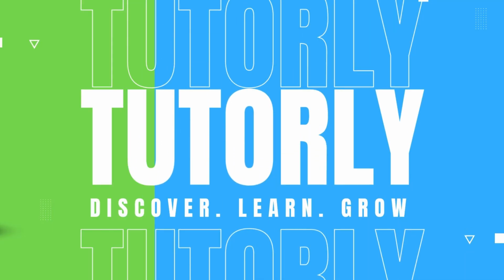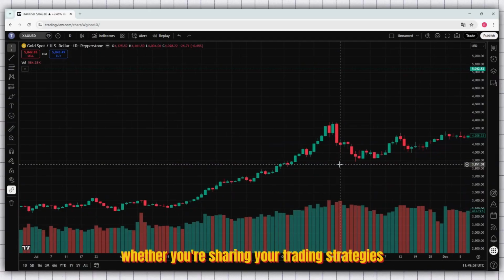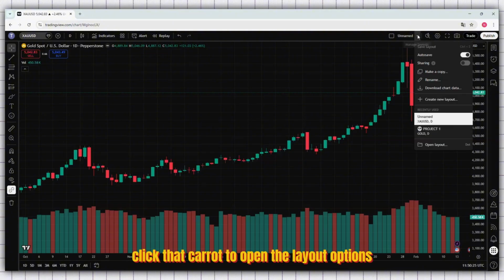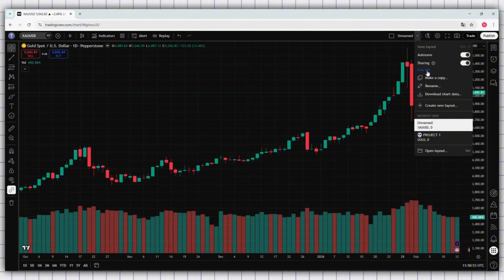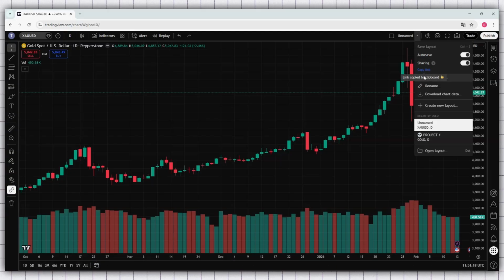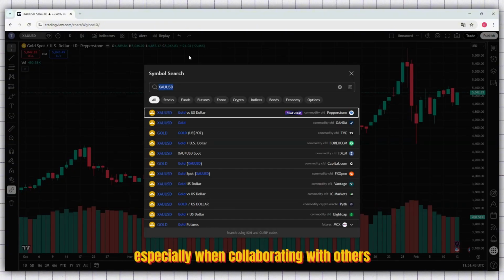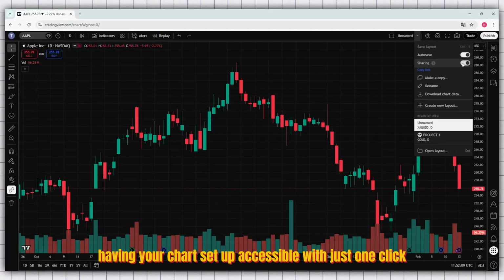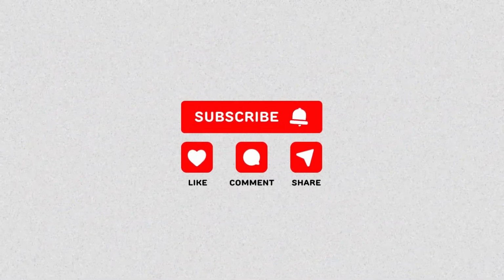How to Share Your Chart Setup on TradingView (2026 Guide)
Discover the most effective way to share your TradingView chart setup with others. In this video, we'll explore the best methods for sharing your custom charts, from screenshots to direct links, and discuss the benefits of each approach. Whether you're a seasoned trader or just starting out, learning how to share your TradingView chart setup can help you connect with other traders, get feedback on your analysis, and stay up-to-date with market trends. Tune in to find out the best way to share your TradingView chart setup and take your trading to the next level.